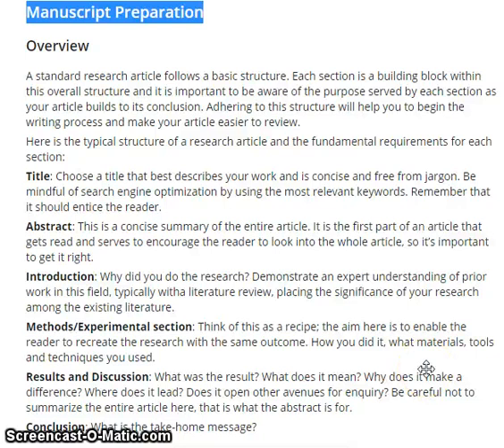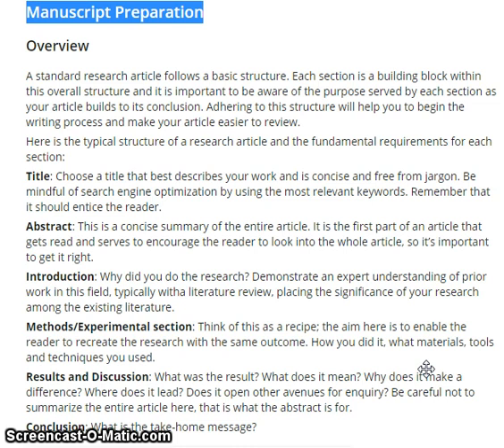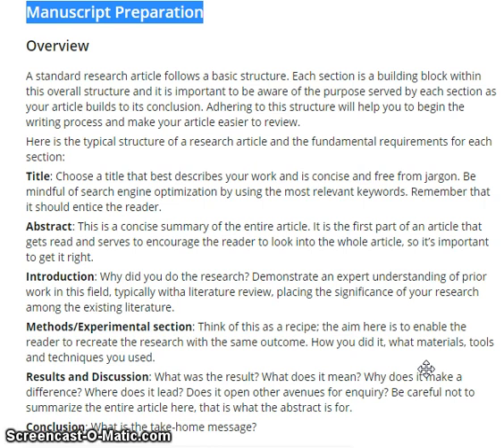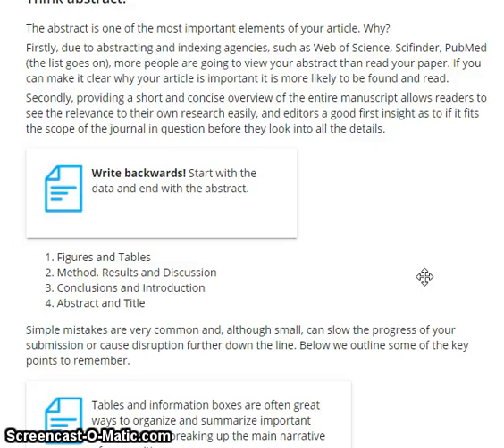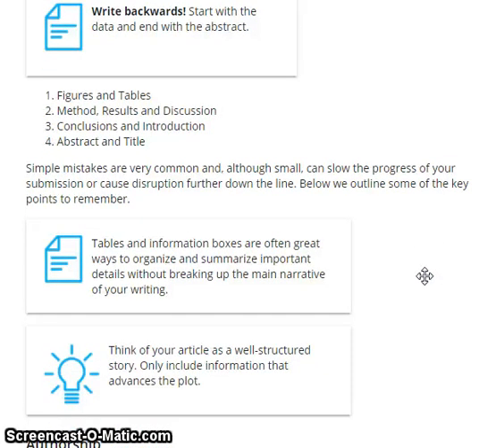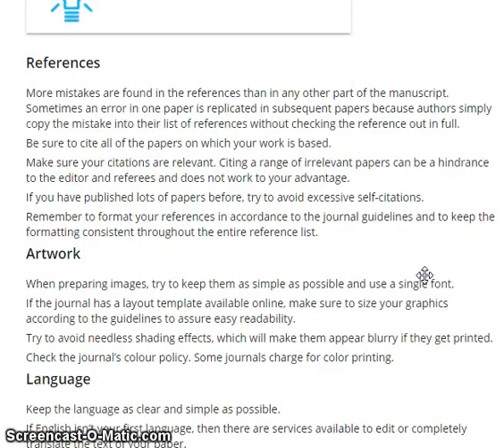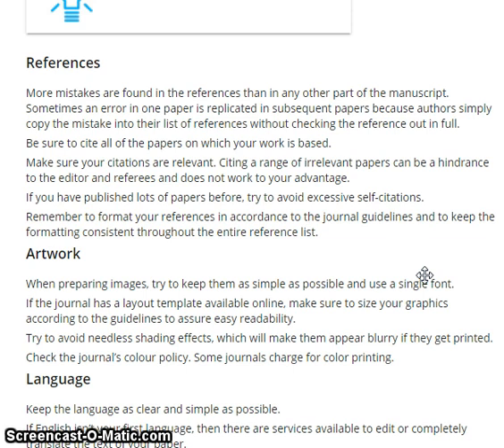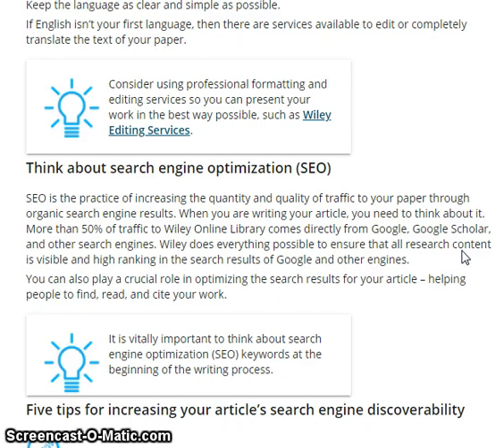Manuscript Preparation Tips